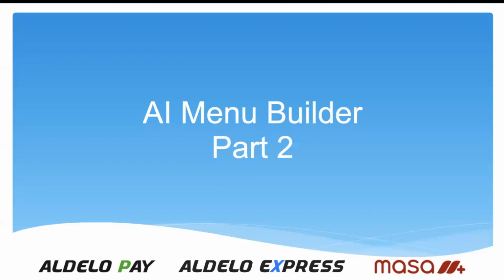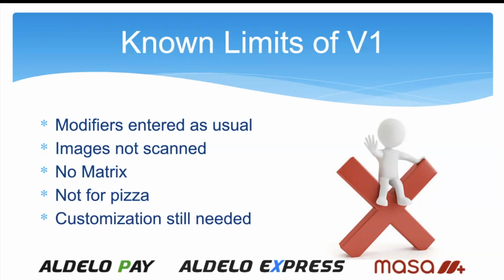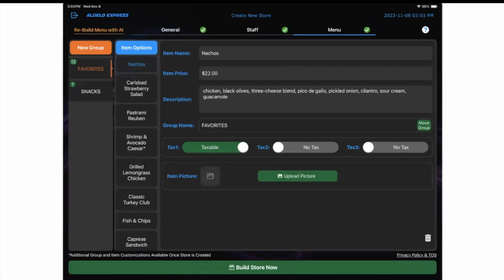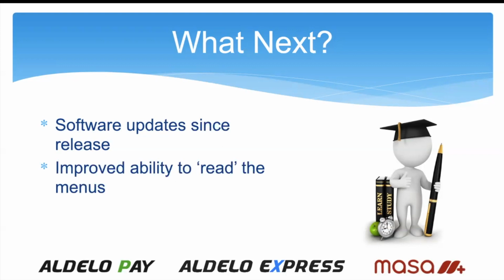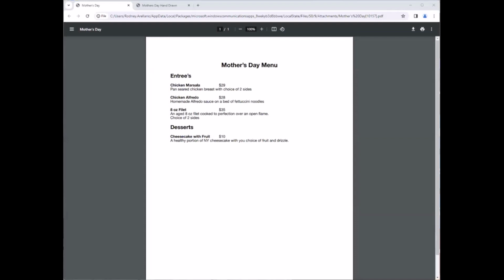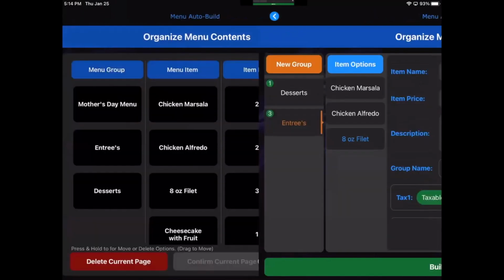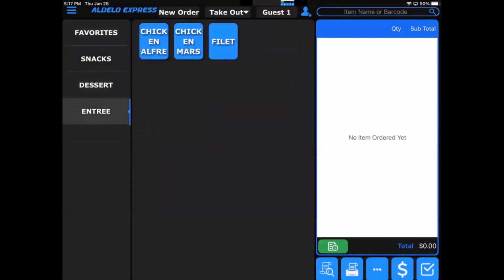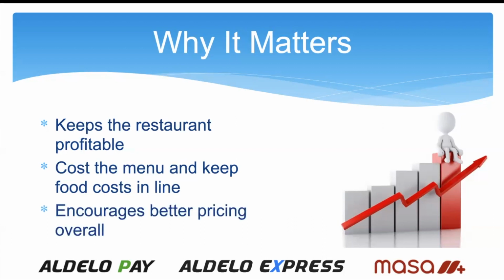AI Menu Build Part 2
Late in 2023 we released a new AI feature that reads a restaurant's menu and build the database for the Aldelo Express POS system.  We have now released updates to this feature.  This video goes into these new features ad how they impact restaurants.